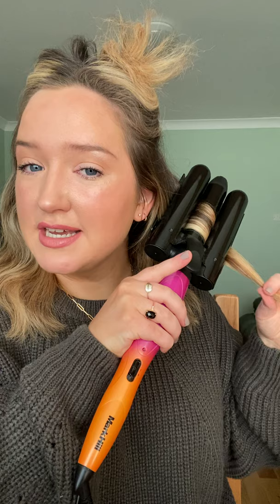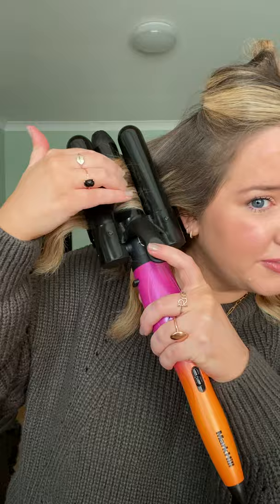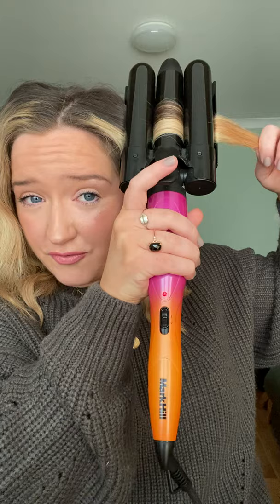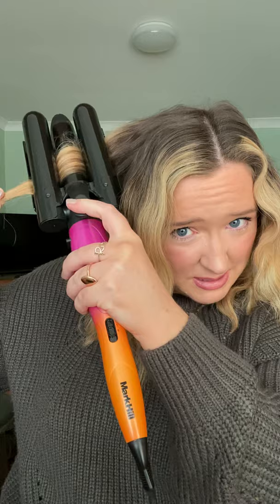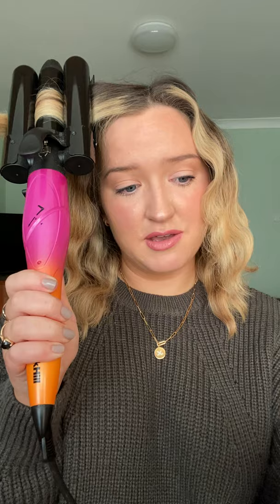Easy beach waves hair tutorial using the Mark Hill Mermaid Waver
Today I just want to show you how I do my wavy hair. Honestly, I am terrible at doing my hair, and if you’re good at doing yours you will probably watch this video from behind a pillow. AD info: no paid or sponsored content, these products are press samples.

Mark Hill Mermaid Waver from Boots (you get the handle and the head separately)
Hershesons Brush